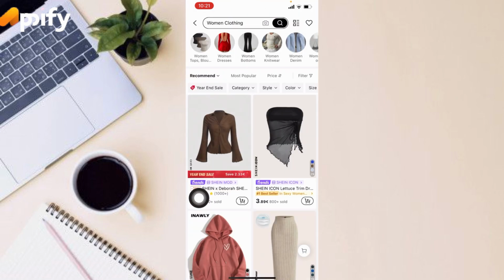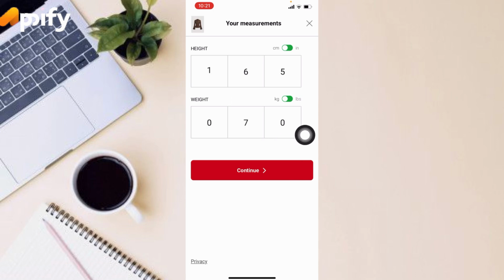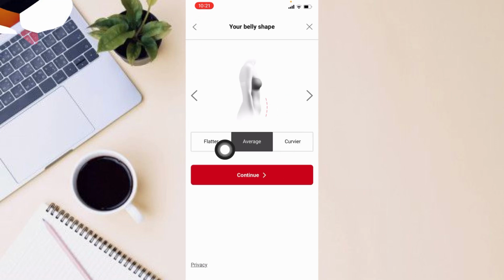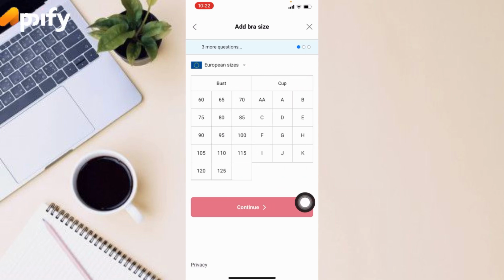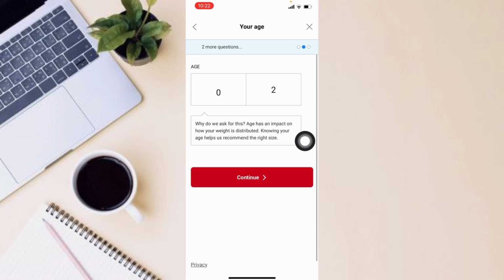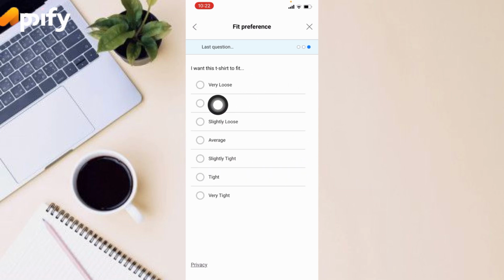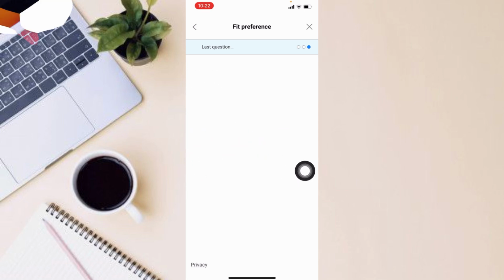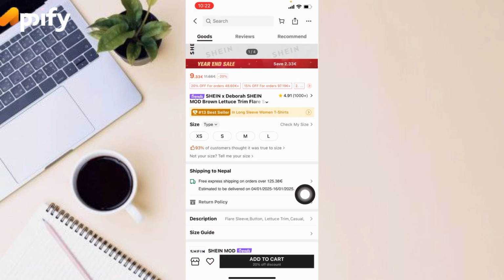How to Check Your Size on Shein App (2024) | Get Your Measurements on Shein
This guide will help you determine the right size for your SHEIN orders.